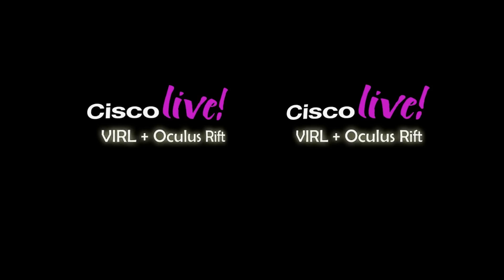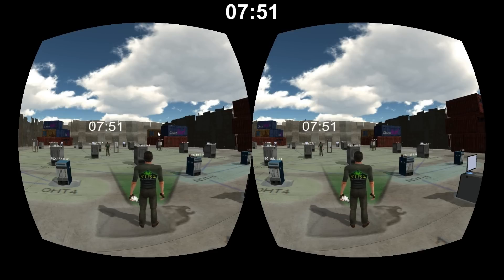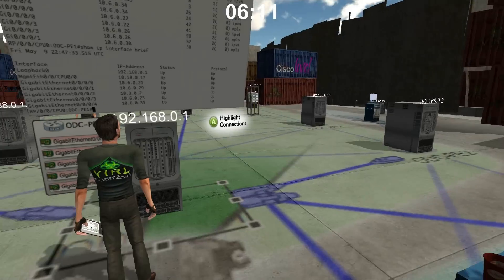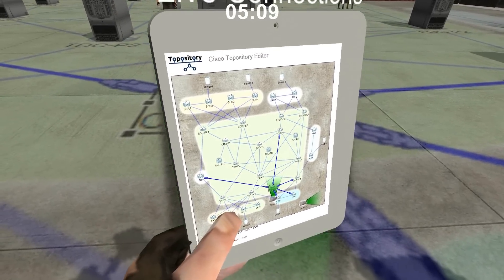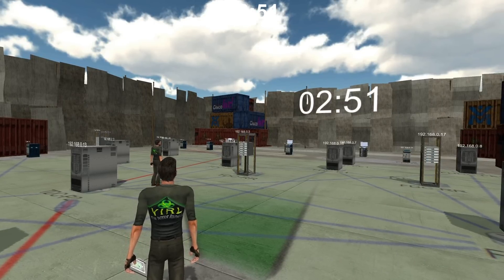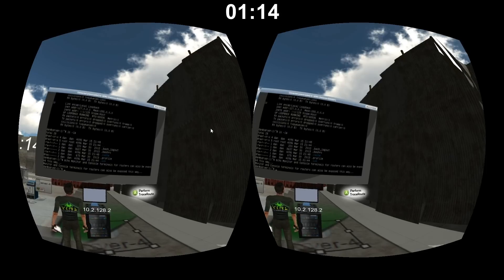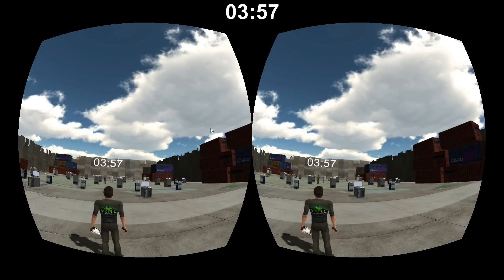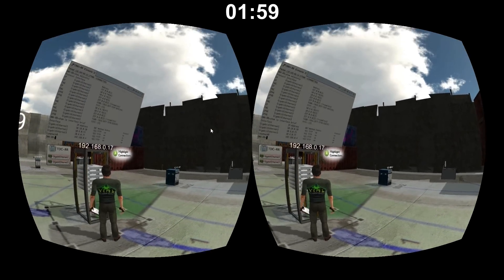Status update on Cisco Live's VIRL + Oculus demo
The demo has evolved even more since the CiscoLive tech demo, but this at least gives you an idea of the direction we were headed.  The next big improvement will be to integrate the Leap Motion's hand tracking capabilities, using the VR clip onto the new Oculus DK2 HMD.  I will also be porting this to the new castAR system, once I get the hardware.